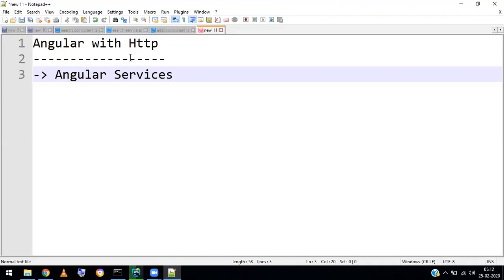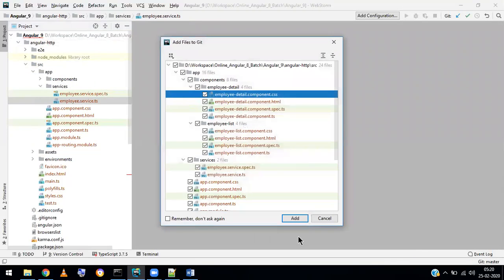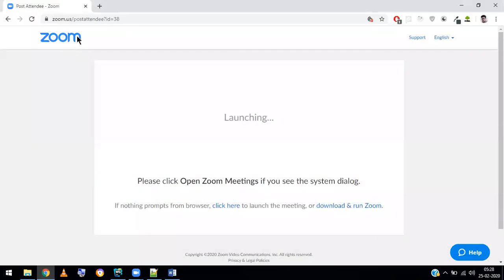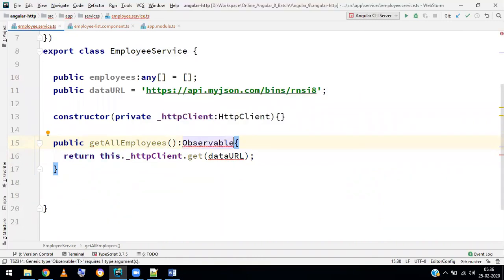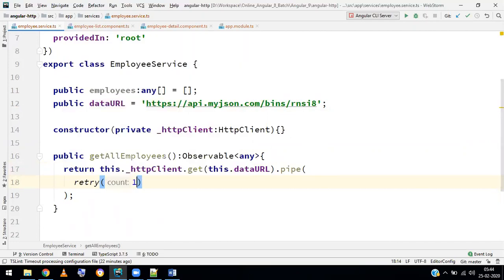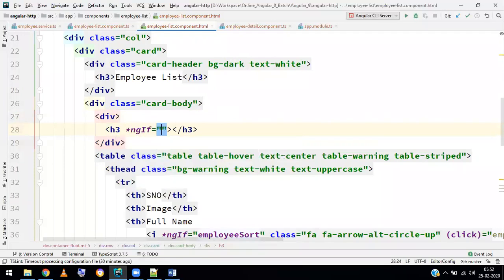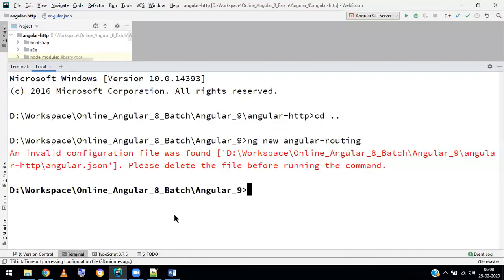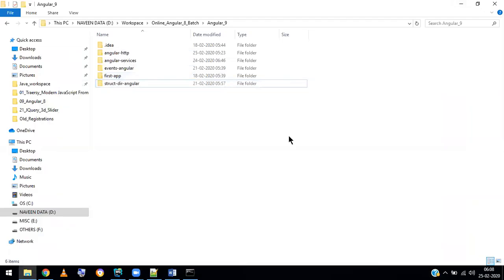05 Angular Day 5 Angular with HTTP